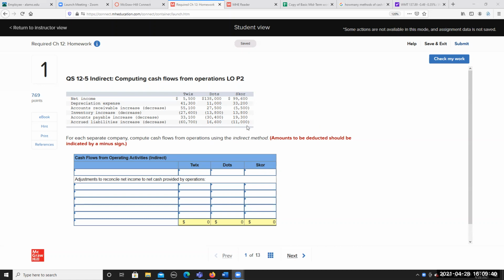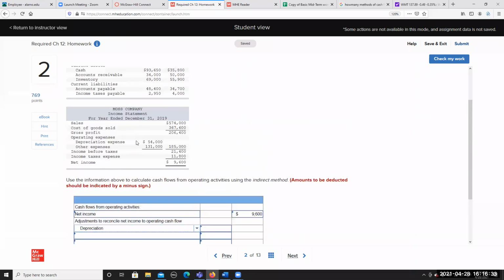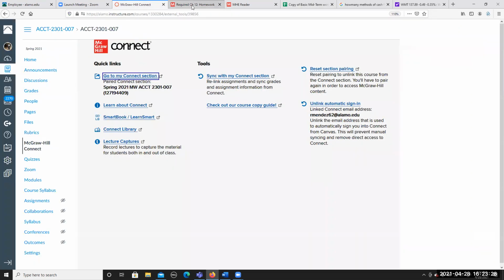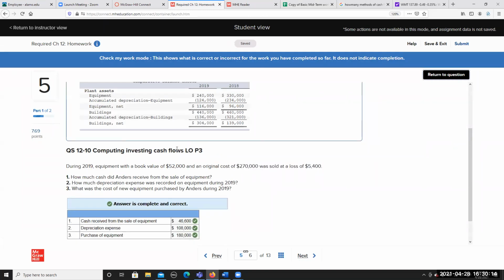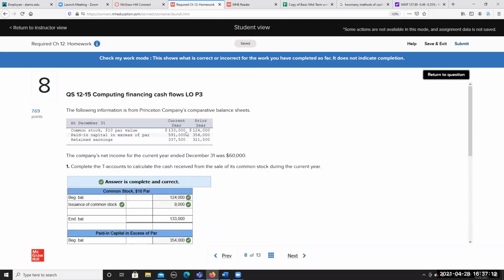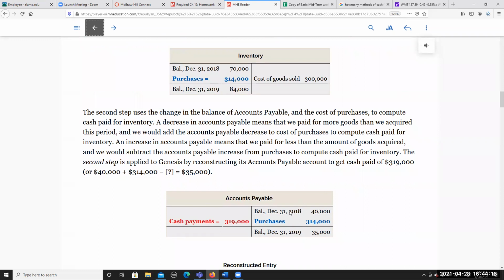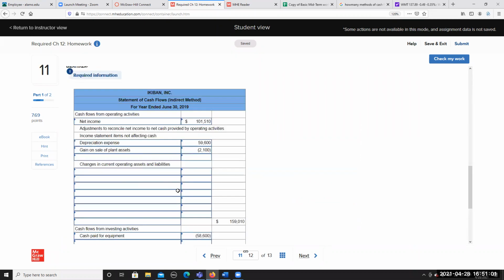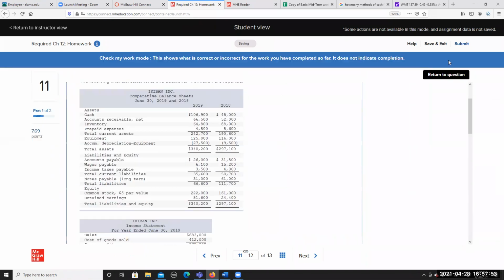Ch 12 Preparing Statement of Cash Flows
How do you Convert Accrual Income Statements and Balance Sheets into the Cash Flow Statement  - Sources & Uses of Cash